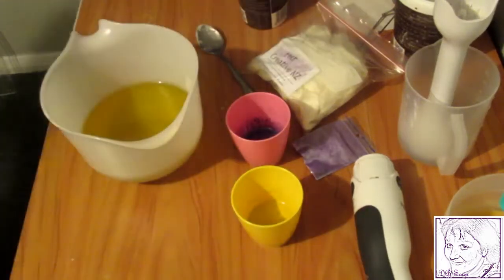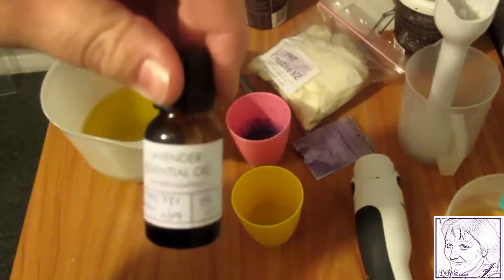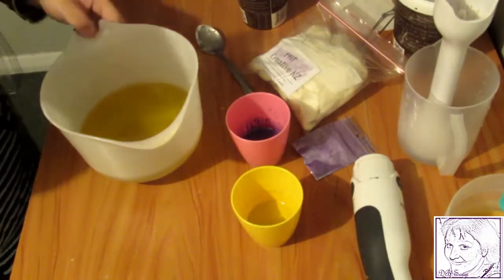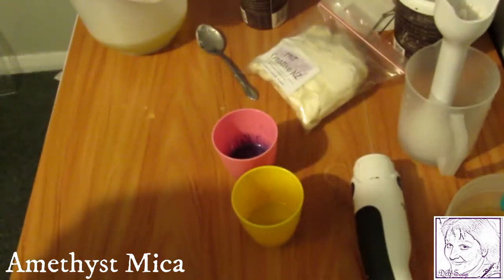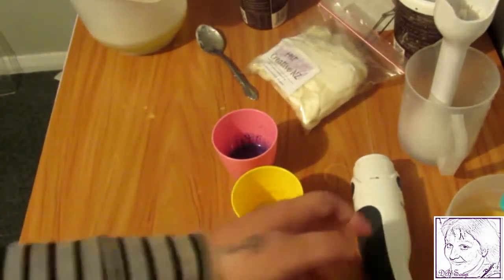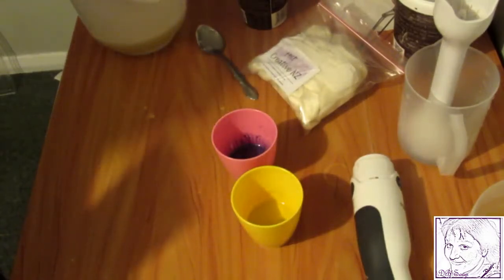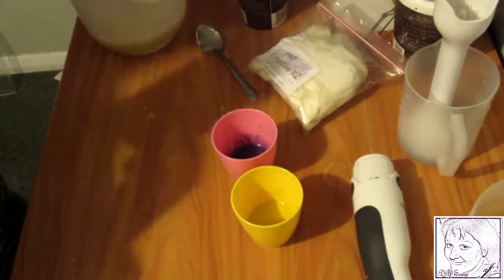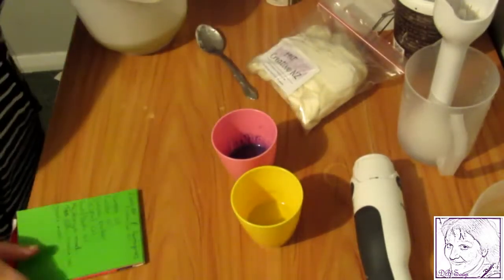Lavender & Lemongrass Soap (FAIL!!!!)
Sadly, I had a nice big fat fail with this soap batch lol. But thats ok. :D
Although I ask in this video what you think went wrong, I think I have found out the reason, I think it was a combination of too much silk, Rotorua mud, and the Oatmeal too. Sucked up all the water, making it too dry, which caused the major cracking.
But if you have any other ideas as to why this may have happened, I am all ears ( or eyes lol)
I wasnt going to add video, because of the fail. But decided, it may help someone else. You can all learn by my mistakes :D

Click links below for info.
Tussah Silk - FeltCreativeNZ   Jill Bright, trademe, Instagram &

If you are a New Zealander, and you would like to join my facebook group, please pop over to Soapers NZ I would love to see you there :D , it is only for New Zealanders though sorry